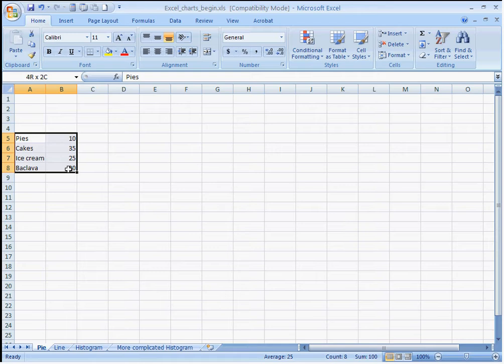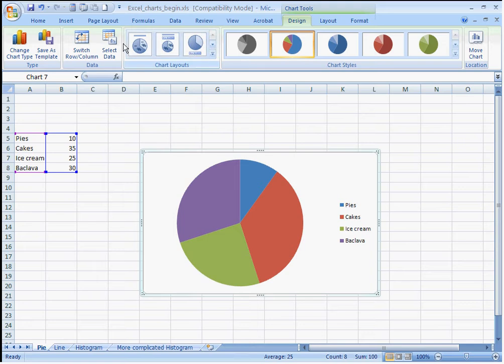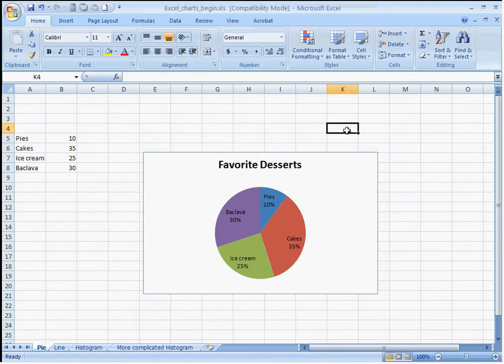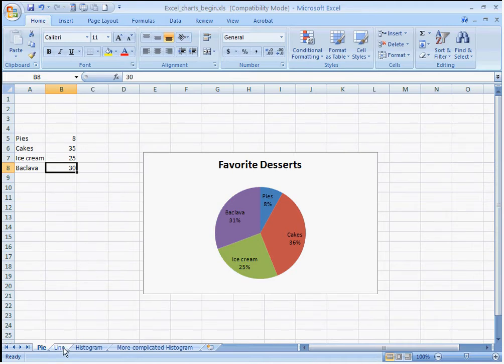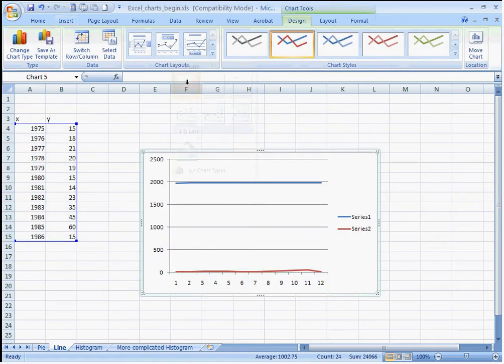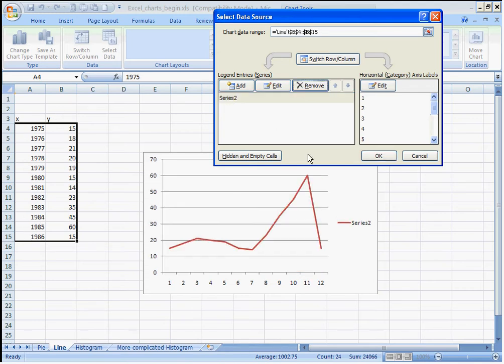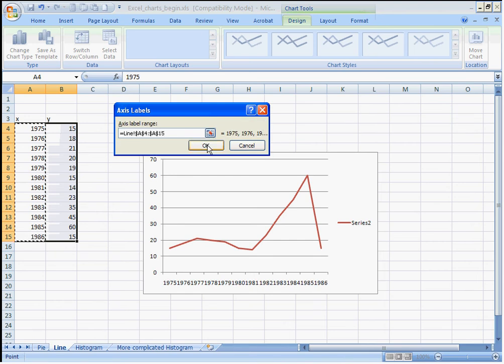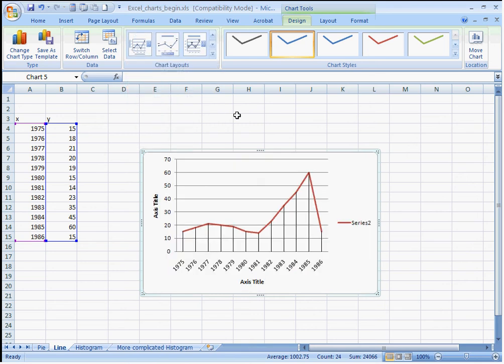excel charts pie line